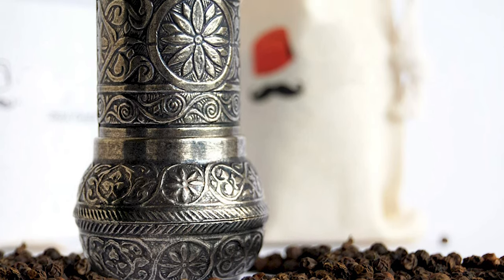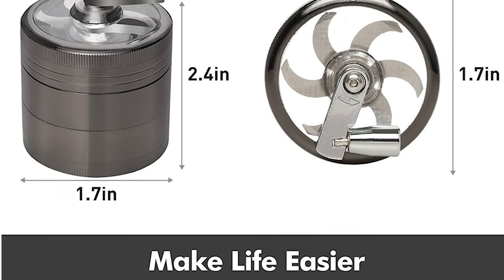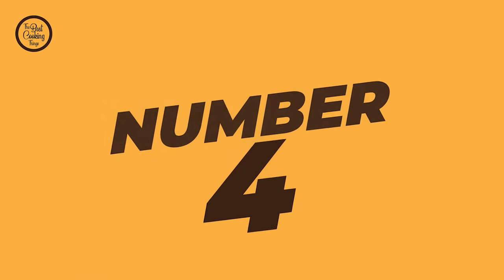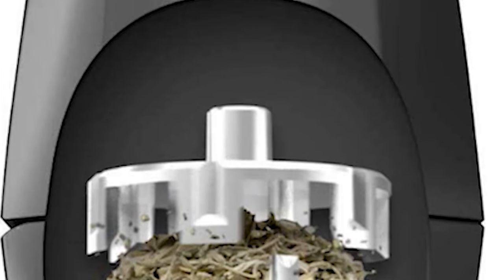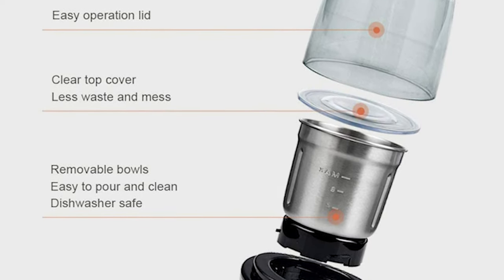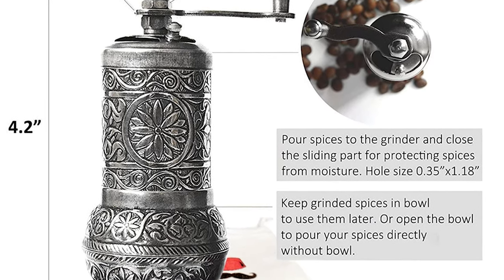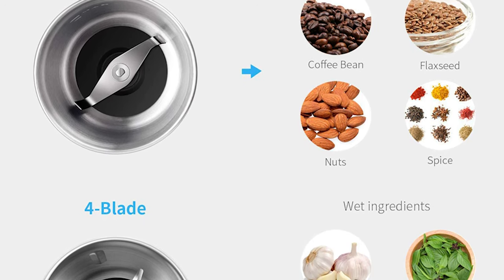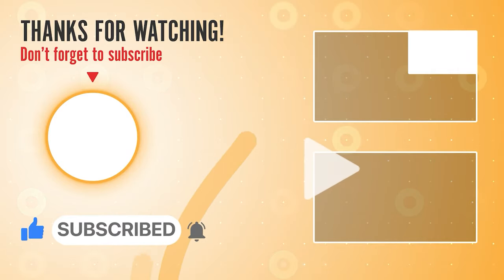Best Spice Grinder _ Is There a Difference Between a Spice Grinder and a Coffee Grinder?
Fresh spices liven up a dish unlike anything else. You can travel to India through garam masala and be transported to China in a flash by a fiery xinjiang blend. Unfortunately, the volatile aromatics in spices dissipate rapidly, leaving pre-ground coriander tasting less of citrus and more of stale pine.

The best way to purchase spices is to buy them whole, so their complex aromas and flavors remain under lock and key until you decide to set them loose. With the a good spice grinder, this is as easy as it sounds. A mortar and pestle is useful for small, on-the-fly spoonfuls of fennel and mace—you can read about our favorite mortar and pestles here—but if you find yourself frequently pounding away for large batches or daily cooking, then a great electric spice grinder is a necessity.

Best Selling Amazon

Product link:
00:00 Introduction

00:46 - 5. Adoric Manual Spice Grinder,

01:43 - 4. Banana Bros Electric Spice Grinder,

02:40 - 3. Secura Electric Spice Grinder,

03:50 - 2. Bazaar Anatolia Spice Grinder,

04:55 - 1. Shardor Electric Spice Grinder,

Features of Our Spice Grinders

1. Powerful Grinding Mechanism:
Our spice grinders are equipped with robust grinding mechanisms that can handle a variety of spices, from the softest herbs to the hardest seeds.

2. Adjustable Coarseness:
Customize your grinding experience with adjustable settings that allow you to choose from fine to coarse, ensuring you get the perfect texture every time.

3. Easy to Use and Clean:
Designed with user convenience in mind, our spice grinders are easy to operate and dismantle, making the cleaning process a breeze.

4. Durable and Compact Design:
Crafted from high-quality materials, our spice grinders are built to last. Their compact design ensures they take up minimal counter space, making them perfect for any kitchen.

5. Battery or Manual Options:
Choose from battery-operated or manual spice grinders, depending on your preference and cooking needs.

6. Aesthetic Appeal:
Our spice grinders boast a sleek and modern design, adding a touch of elegance to any kitchen.

FAQs

Q1: Can I grind salt in your spice grinders?
A1: Yes, our spice grinders are versatile and can be used to grind salt, peppercorns, and a variety of other spices.

Q2: How do I clean my spice grinder?
A2: The grinding mechanism can be cleaned with a brush or a damp cloth. Ensure all parts are completely dry before reassembling. Do not immerse the grinder in water.

Q3: Are the grinding settings adjustable?
A3: Yes, our spice grinders feature adjustable settings, allowing you to choose from fine to coarse grinding options.

Q4: What is the warranty on your spice grinders?
A4: We offer a one-year limited warranty on our spice grinders, covering any defects in material or workmanship.

Q5: Do you offer electric spice grinders?
A5: Yes, we offer both manual and electric spice grinder options to suit your cooking preferences and needs.

"The Best Cooking Things" is a participant in the Amazon influencer Program, an affiliate advertising program designed to provide a means for sites to earn advertising fees by advertising and linking to Amazon.com. "As An Amazon Influencer, I Earn From Qualifying Purchases".